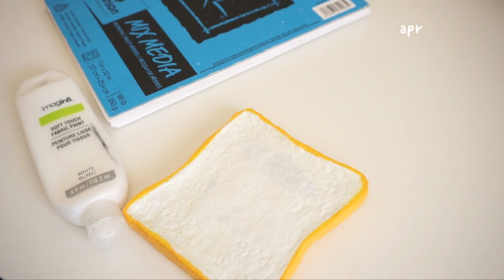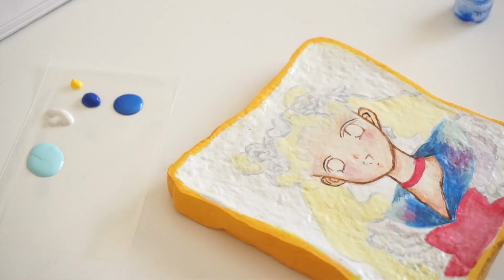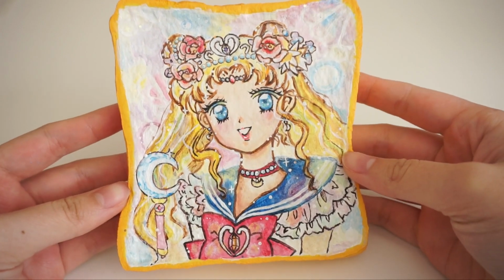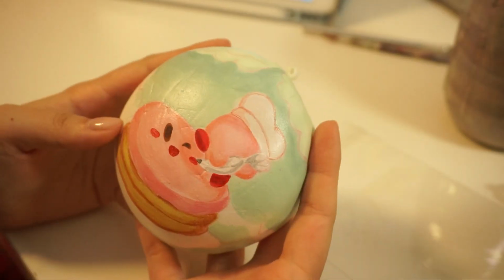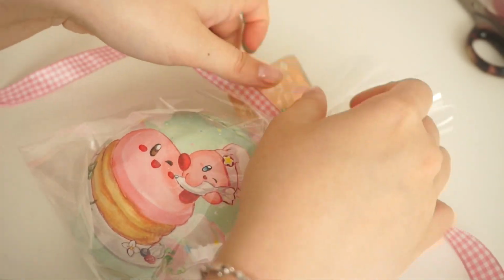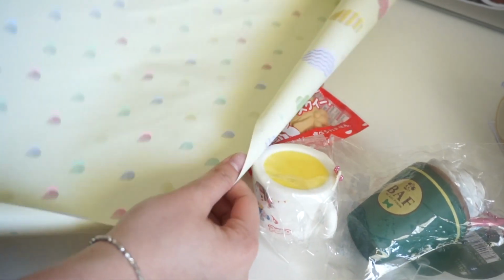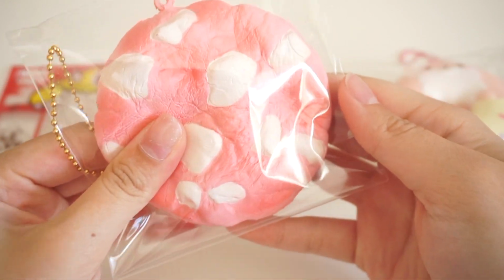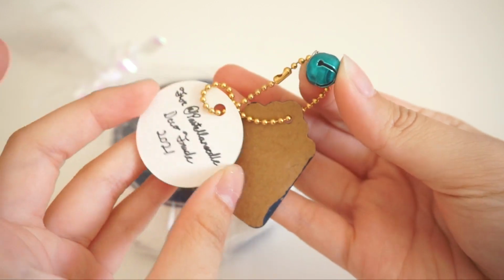deco with me vlog 💌 | special deco trade, painting process, packaging, haul,..etc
ohhh my goodness this video has been in the making for LITERALLY 4 months... It's because i procrastinate too much HAHAHAHA!! But here is the whole process, beginning to end of my deco trade with a lovely friend / fellow Instagram kc deco artist, @ko.squishies :). Watch to find out how I made her decos and packed her items!!

（｡･ω･｡)つ━☆・*。
⊂　　 ノ 　　　・゜+.

♡ Q&A

Mickey is my nickname!

Sony a6000 w/ 35mm lens

Do you have an instagram?
Yes!
@pastellanoodle - squishy account
@pastelladoodle - stationery/journaling account

When did you started collecting?
Around Sep 2017

♡ Music Credits (listed in order)
6. 🎈Song : Daystar - When I woke up to your voice, it was spring.
🎈Song : Daystar - Sunday afternoon
🎈Song : Daystar - Our red sunset together
🎈Song : Daystar - May your night be at peace.

     thanks for reading! :)
⠀⠀⠀⠀⠀⠀(•ㅅ•) ||
⠀⠀⠀⠀⠀⠀/ 　 づ